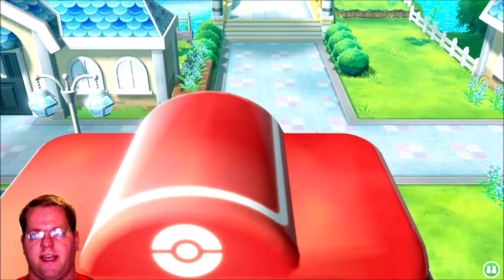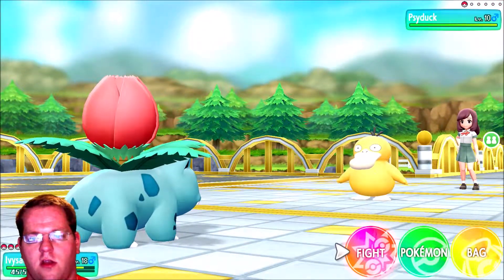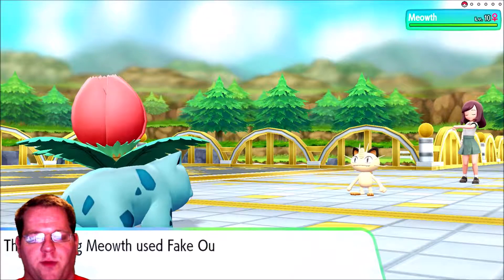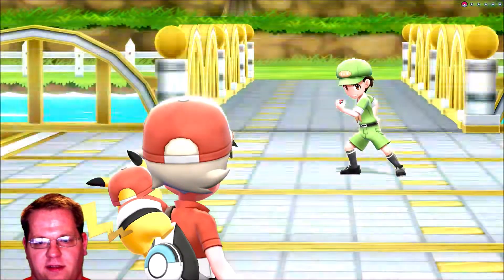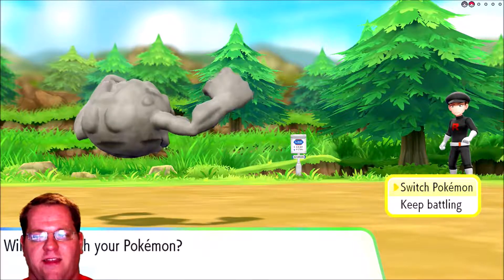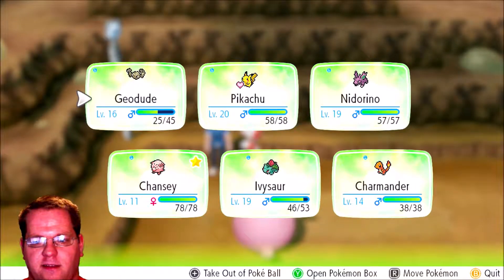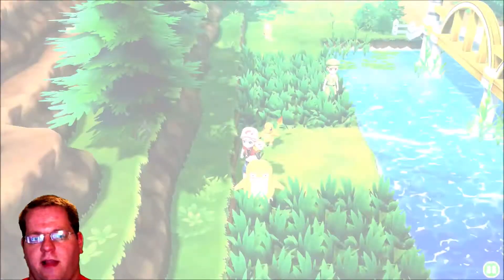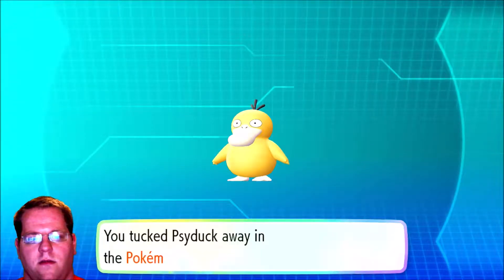Pokémon: Let’s Go, Pikachu – #6 – Nugget Bridge (Nintendo Switch) – TPAG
The next step in your Pokémon™ journey starts here

Take your Pokémon™ journey to the Kanto region with your energetic partner, Pikachu, to become a top Pokémon Trainer as you battle other trainers. Use a throwing motion to catch Pokémon in the wild with either one Joy-Con™ controller or Poké Ball™ Plus accessory, which will light up, vibrate, and make sounds to bring your adventure to life. Share your adventure with family or friends in 2-player action on one system using a second Joy-Con or Poké Ball Plus (sold separately). You can even connect to the Pokémon™ GO app using a compatible smartphone to bring over Pokémon originally discovered in the Kanto region! Explore the diverse and vibrant region of Kanto! True-to-size wild Pokémon roam around in the game, so catch them like a real Pokémon Trainer by using motion, timing, and a well-placed Poké Ball™. Go on a stroll with your favorite Pokémon in your Poké Ball Plus! Connect your game directly to Pokémon GO* to receive Kanto region Pokémon.